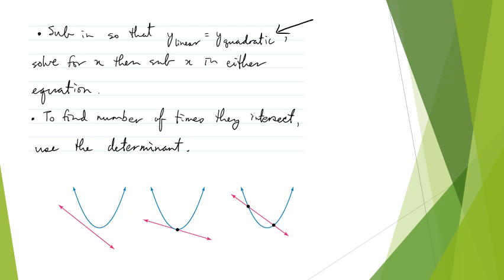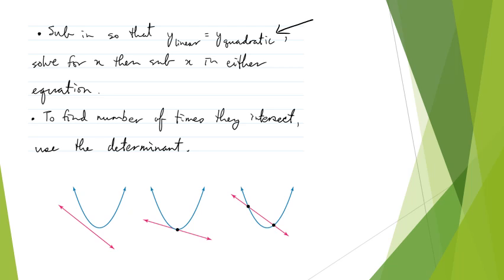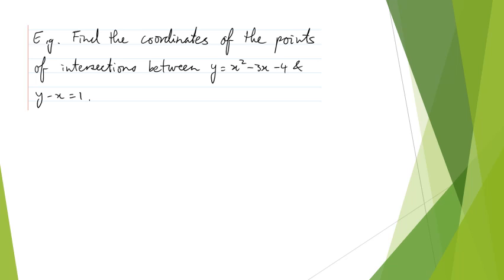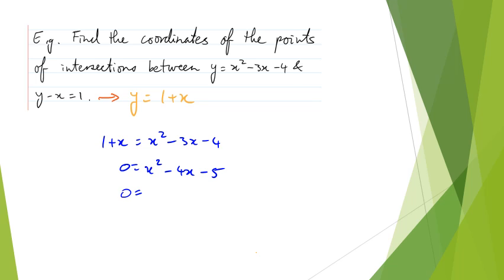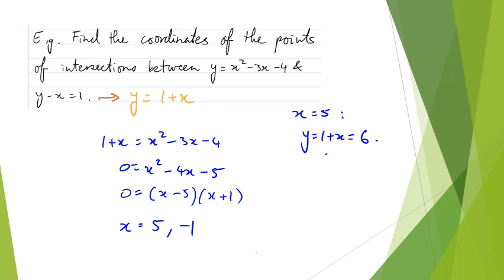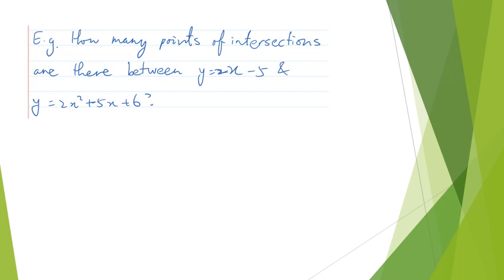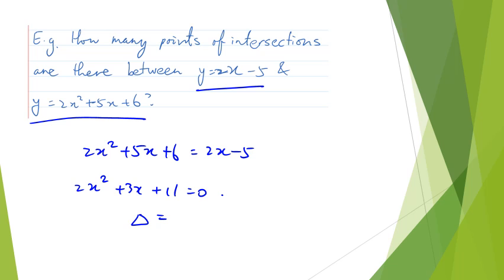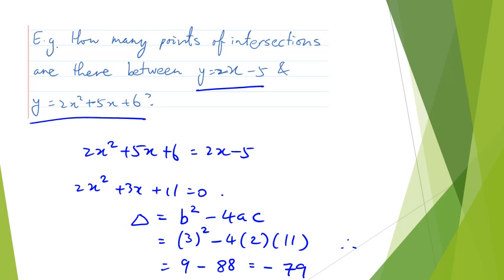3 7 Finding Intersections of Linear and Quadratic Graphs